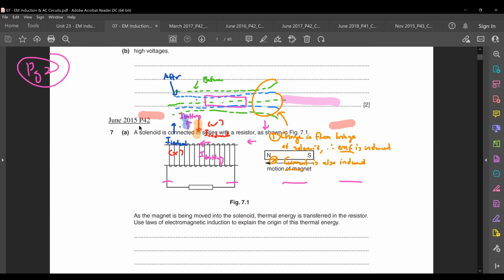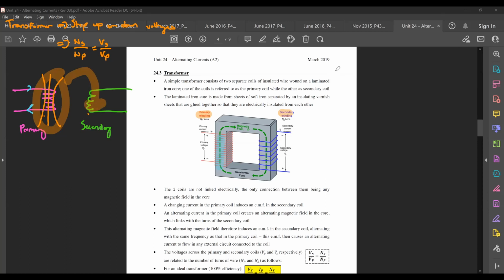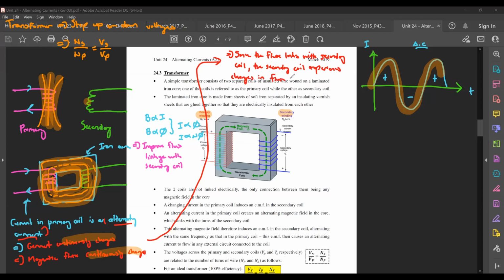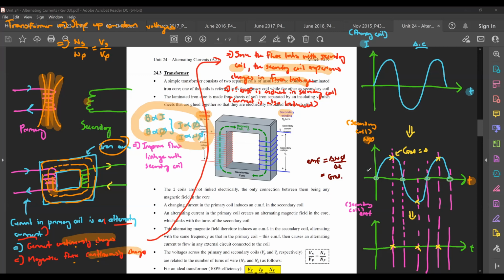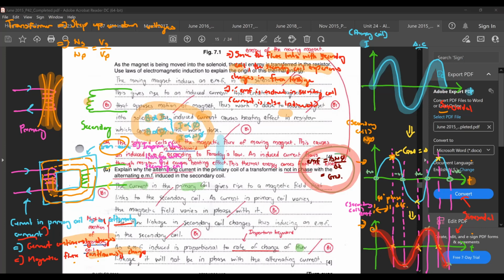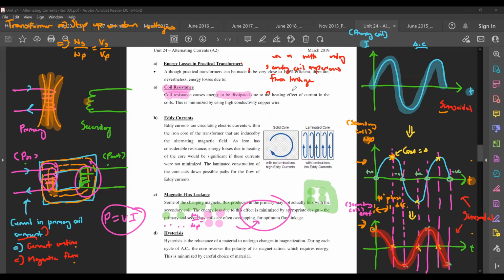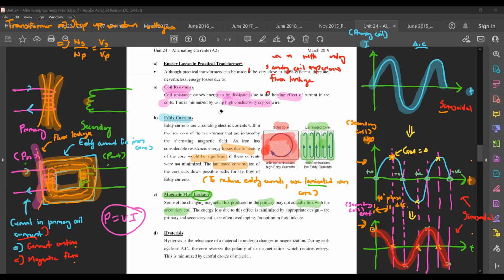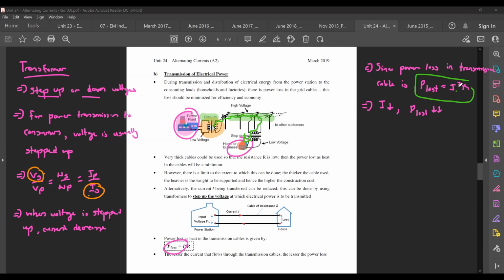[Archived] A2 - EM Induction (Lesson 4)